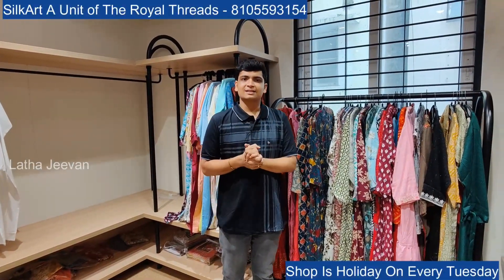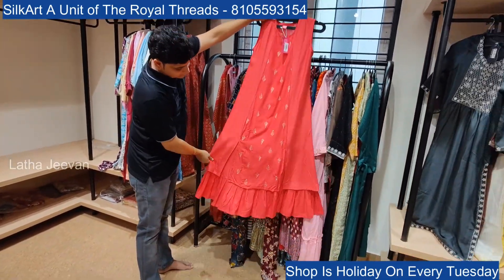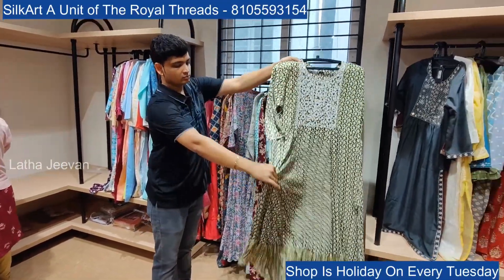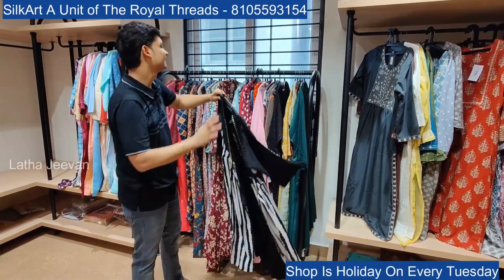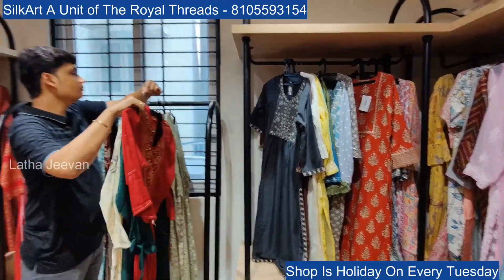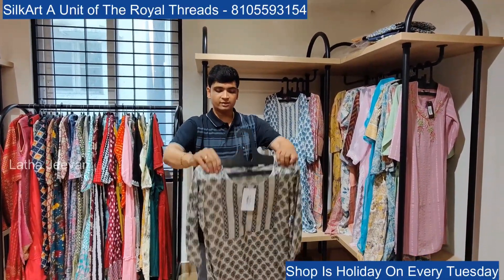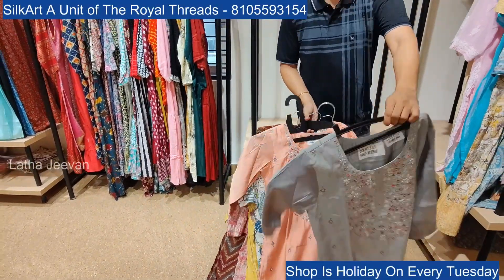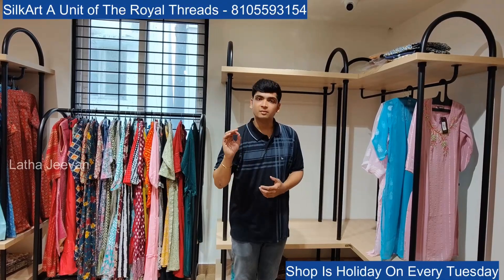Silkart Unit of The Royal Threads | Bangalore Basavanagudi Wholesale Kurtis | Kurti Sets | Cord Set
Silkart Unit of The Royal Threads | Bangalore Basavanagudi Wholesale Kurtis | Kurti Sets | Cord Set | Leggings | Courier Available

Shop Address: Silkart
46, Ground Floor, Mahadevi Building, DVG Road, near Nagasandra Circle, NR Colony, Basavanagudi, Bengaluru, Karnataka 560004